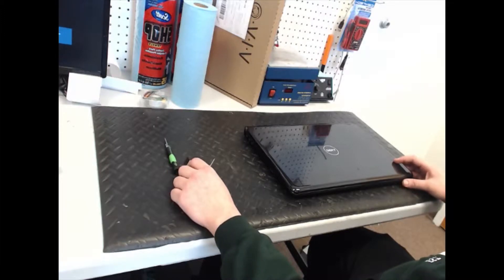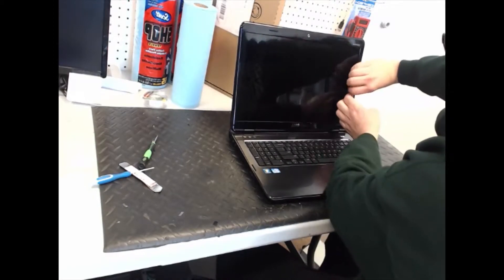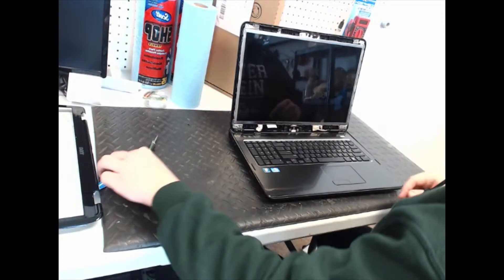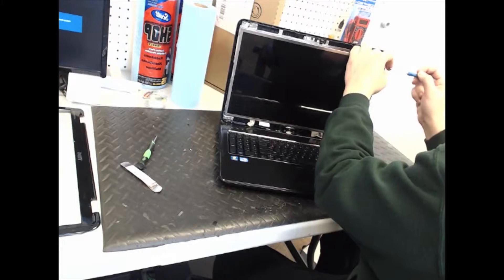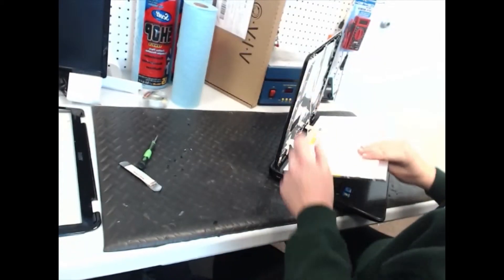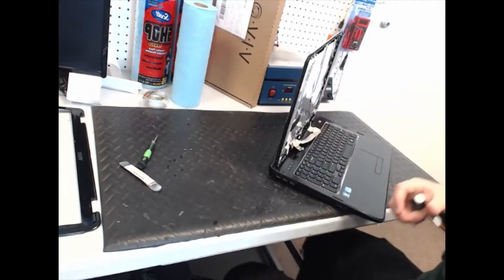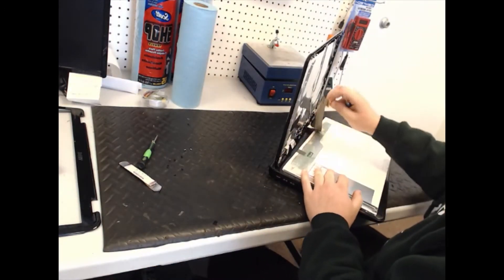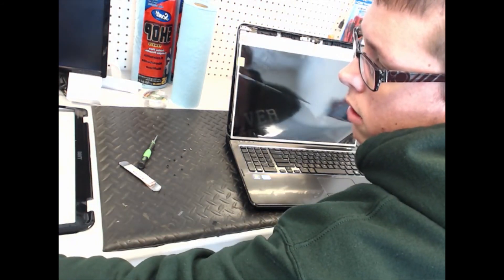Dell Inspiron N7110 Laptop LCD Screen Replacement Instructions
This instructional video will show you how to replace the lcd screen on your Dell Inspiron N7110 broken laptop lcd screen.